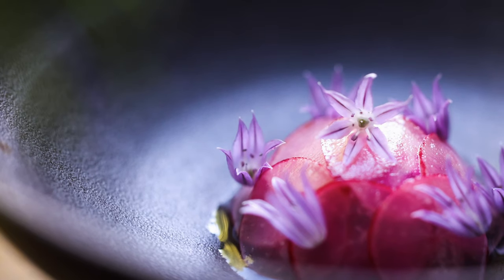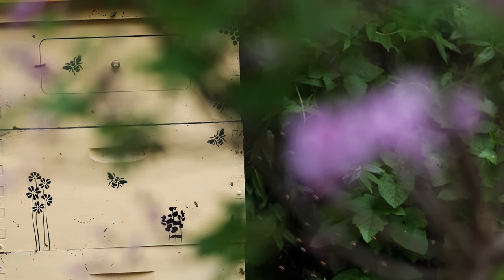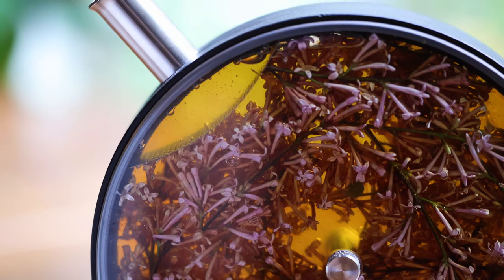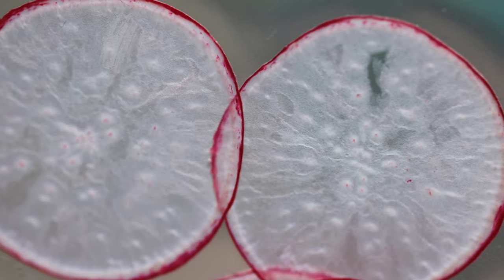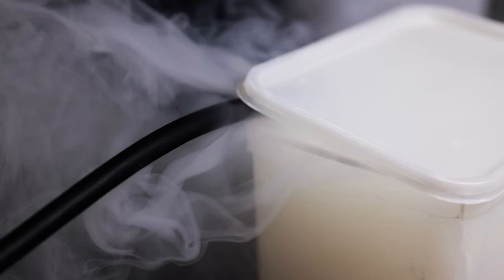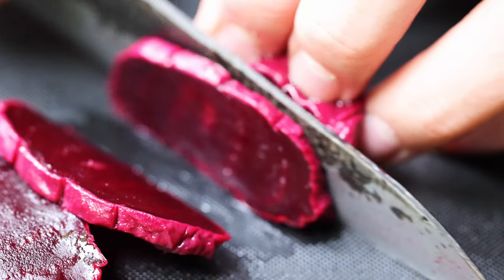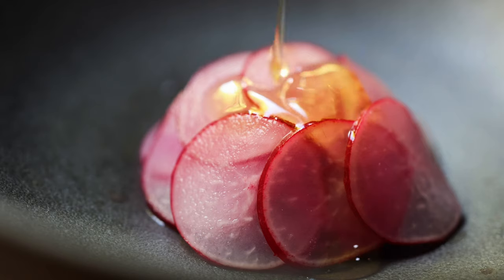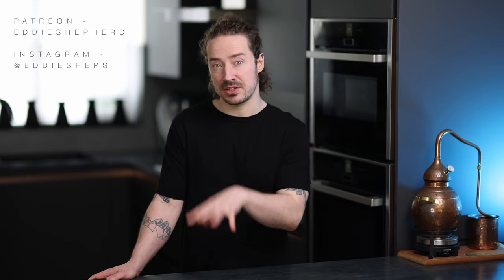Beetroot Charcuterie with Lilac Honey & Radish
How I make lilac infused honey and use that in a seasonal dish of radish and beetroot charcuterie. In the video I show you how I infuse lilac flowers from my garden into my own honey from my bees and use this to dress a dish of beetroot charcuterie and radishes from my raised beds pickled in versus and finished with chive flowers.
Its what's most exciting a delicious from the early early summer in our garden in a dish.
Links to the vegetable charcuterie & fermented cashew videos bellow.

Video Timestamps -

00:00 Intro
00:54 Lilac Honey
01:47 Verjus Pickled Radish
2:45 Beetroot Charcuterie
4:20 The Finished Dish